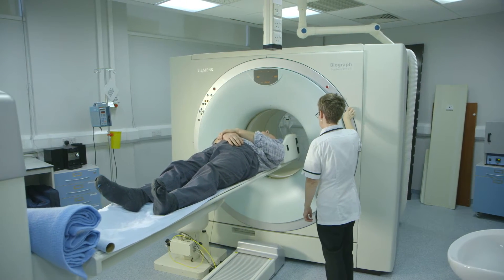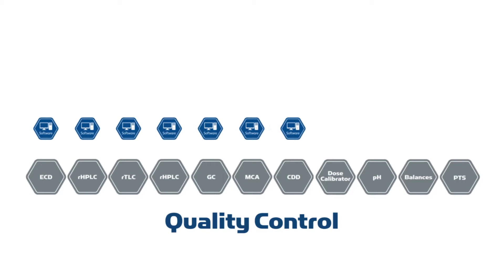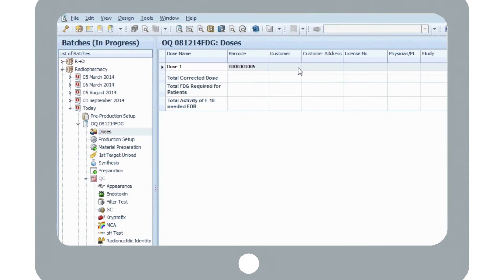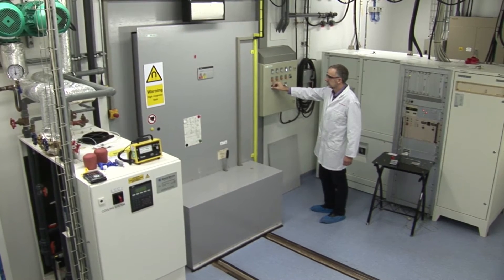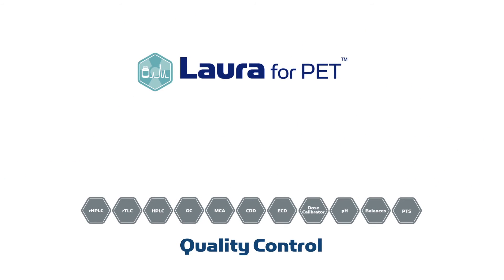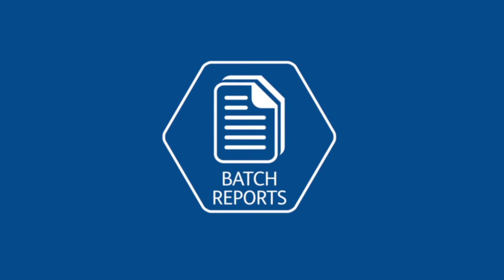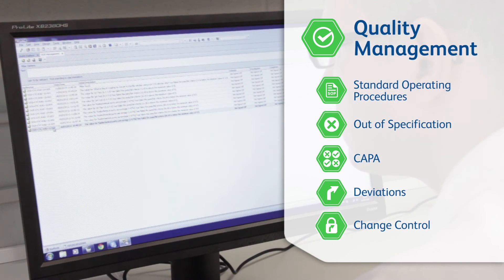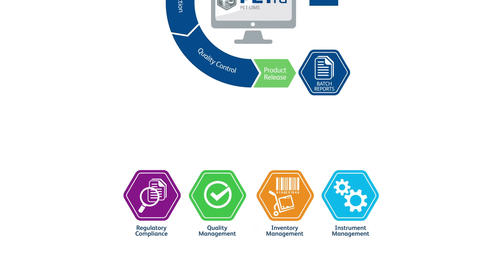PETra (PET LIMS) - Full Video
PETra is a true PET Laboratory Information Management System (LIMS), designed specifically for use within PET production facilities in order to improve efficiency and compliance.
Since it’s introduction to the market PETra has quickly become an industry favourite following successful installations in some of the world’s most prestigious and regulated PET facilities including Mallinckrodt Institute of Radiology (Washington University, St Louis, USA), Herlev Hospital PET Centre (Copenhagen, Denmark), Memorial Sloan Kettering Cancer Research Centre (New York, USA) and a multi-site deployment at Triad Isotopes (USA).